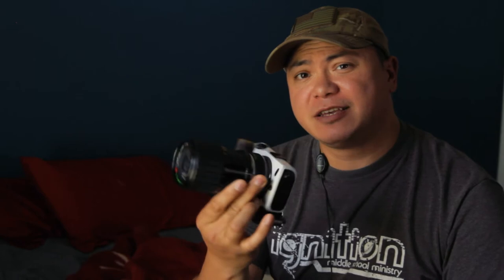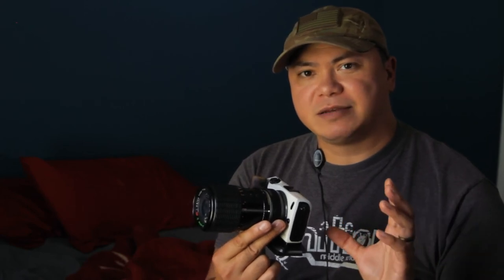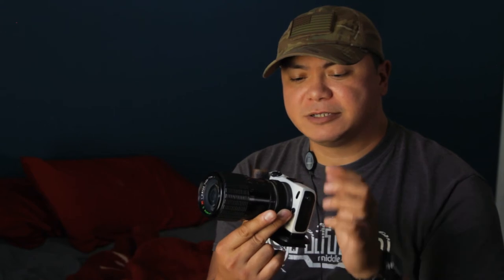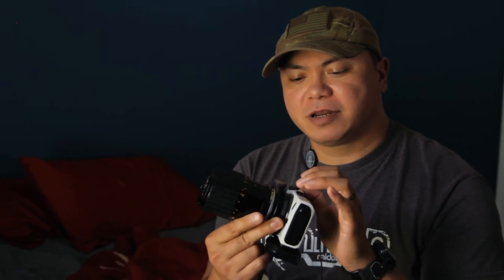My camera for short films!! The EOS M.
Hey all. Here is my little camera that I'm using making short films. the EOS M is a older camera but with surprising capabilities. It's a great tool for anyone looking to start out or to experiment with.